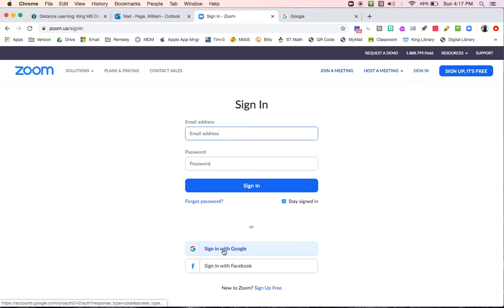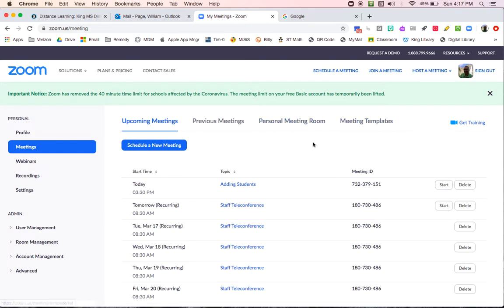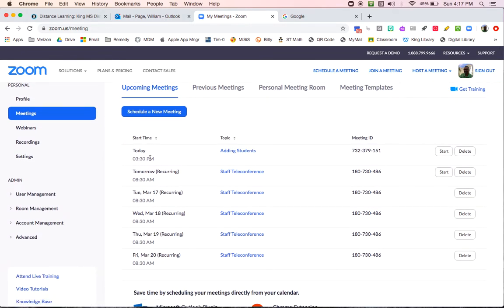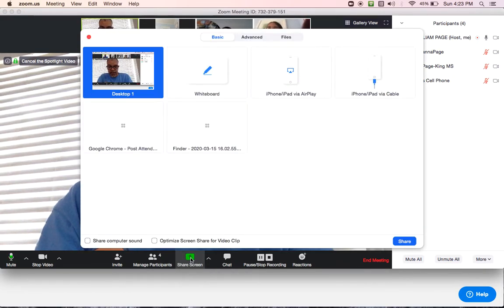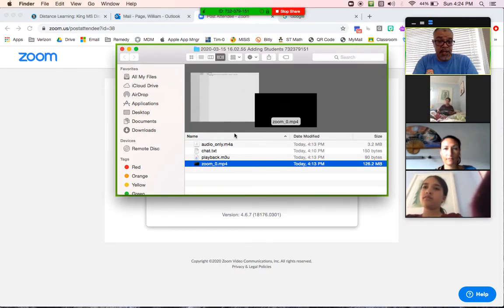Distant Learning with Zoom for Teachers (2 of 2 Meetings on Zoom)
Wil Page goes over the process of meeting up on Zoom to work with students remotely. This tutorial will take you through how students would join on different devices.